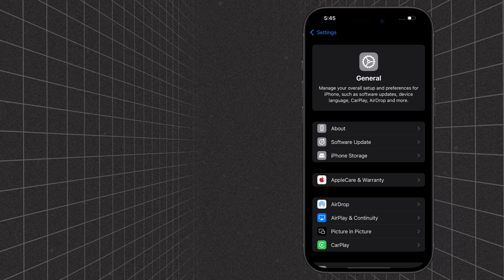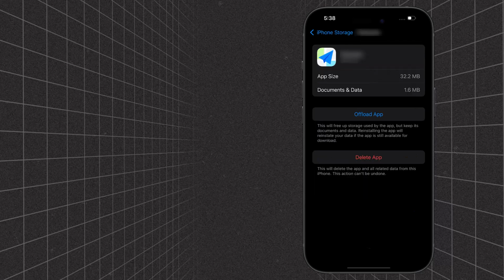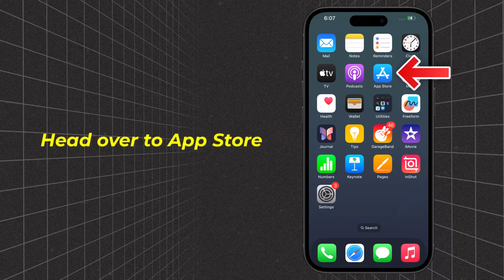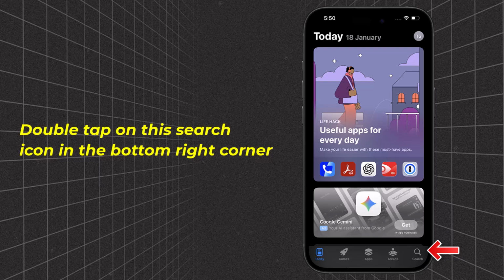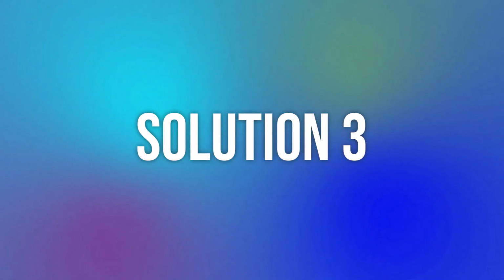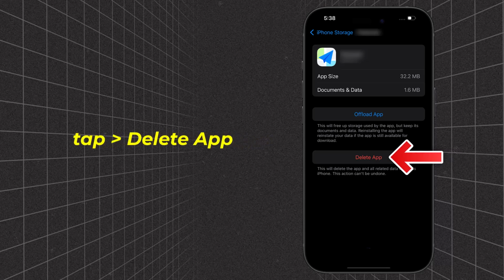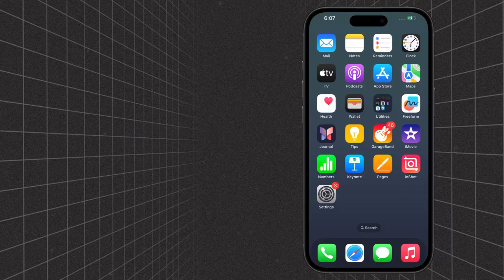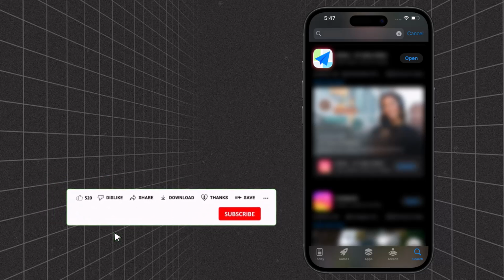AMap Global App Not Working: How to FIX AMap Global App Not Working (FIXED)